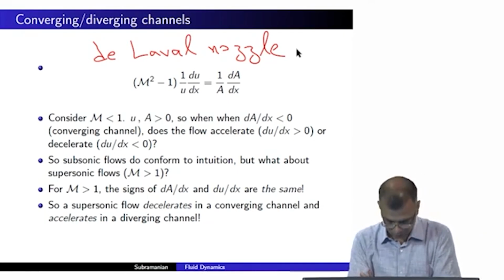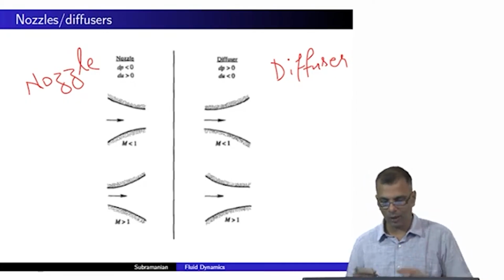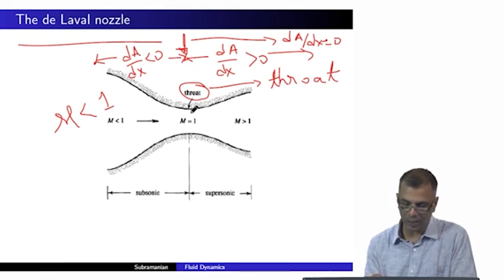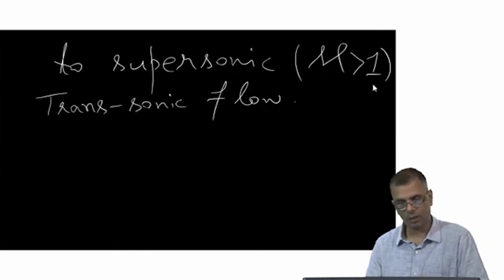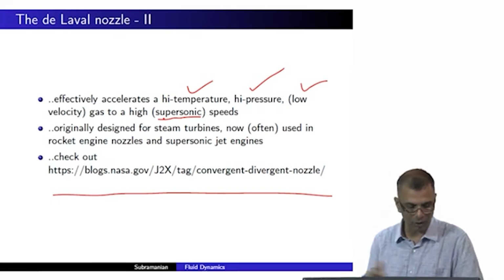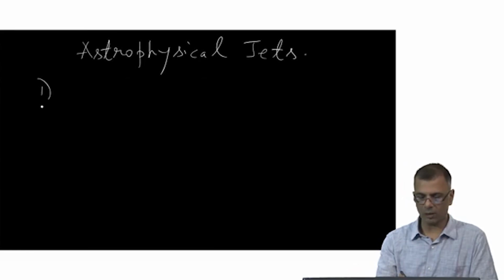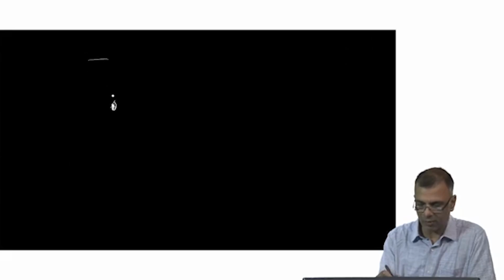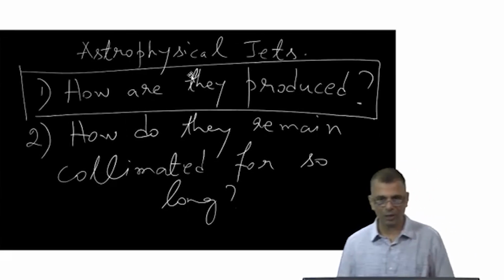Coverging/diverging channels, de Laval nozzle...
Title: Coverging/diverging channels, de Laval nozzle and its application to astrophysical jets
Subject: Physics
Course Name: Fluid Dynamics for Astrophysics
Name of Presenter: Prof. Prasad Subramanian